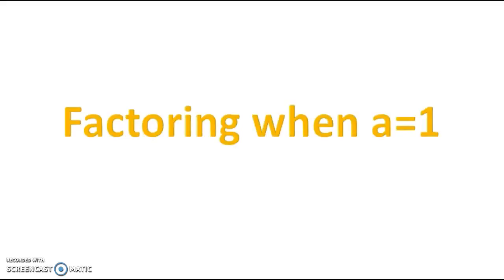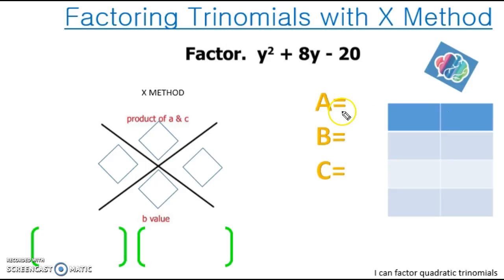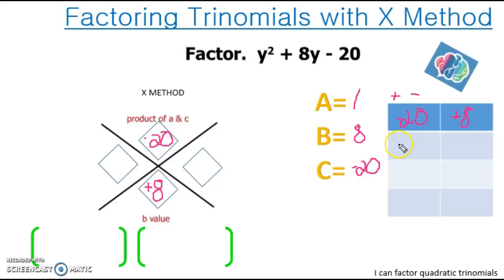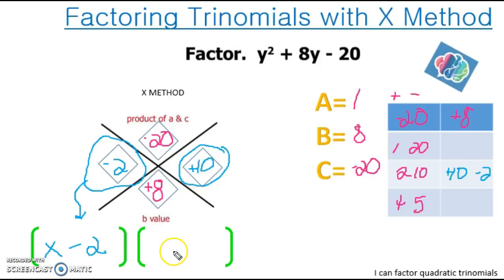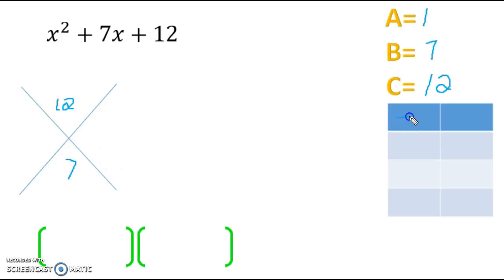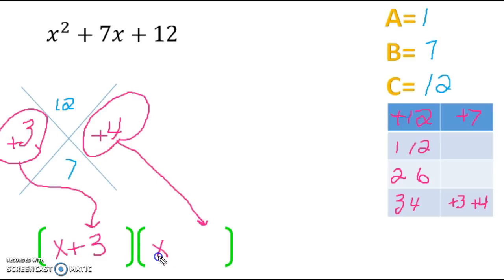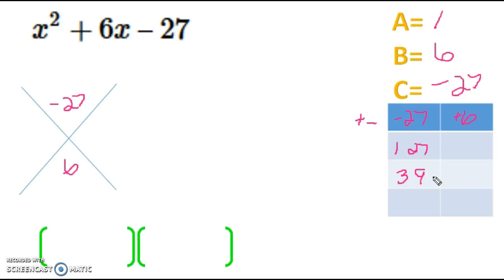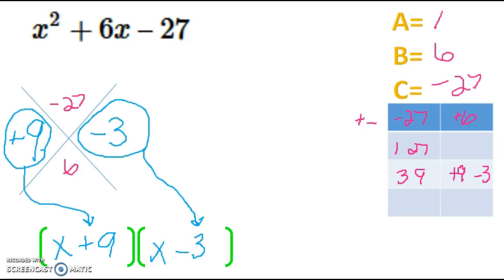Factoring Quadratics when a=1